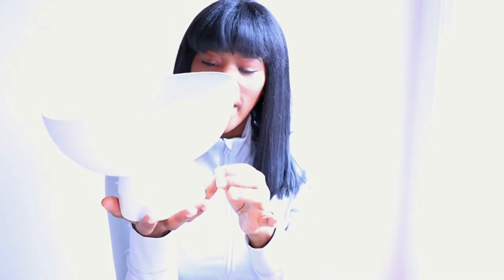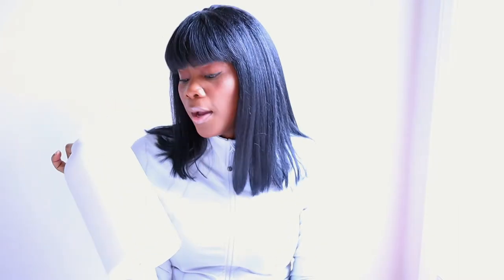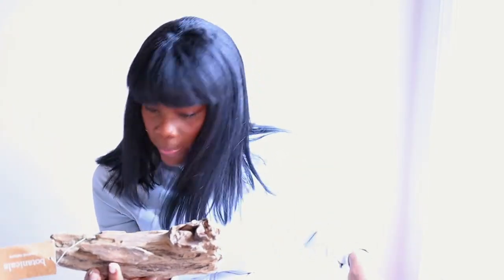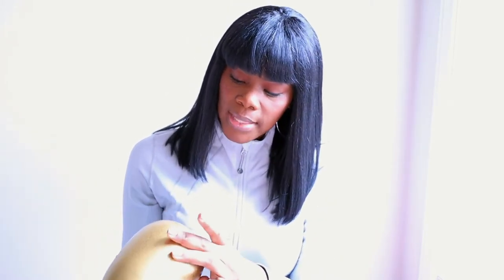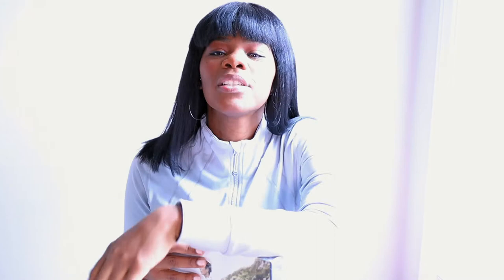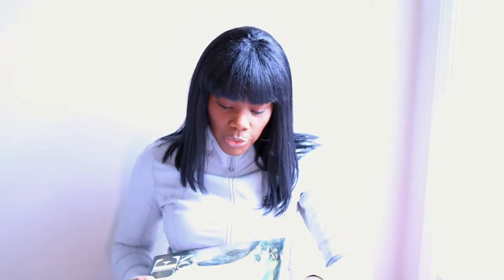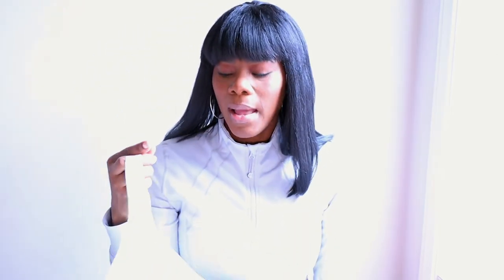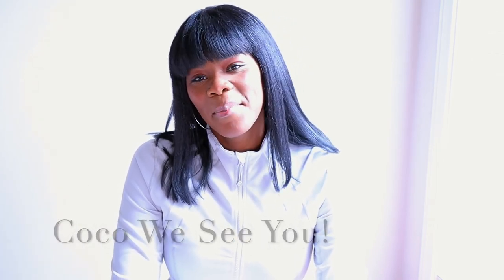HOMEGOODS & TARGET HAUL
In this video i'm going to so you guys all of the goodies I purchased from HomeGoods & Target and a few other things.

TARGET
Target- White Vase

Target- White Bowl- Not found on any Target websites but an exact match at CB2

HOMEGOODS
Gold Knot- Try Etsy

Cedar wood on Iron Display stand

Gold Mini Vase

Black Small Round Vase with Holes

Alexander Mc Queen

Vogue on Location

Oasis Modern Desert Homes

Hollywood in Kodachrome

What’s  my birth name: Sinaya
Where was I born and raised:  NYC
Where do I currently live: Atlanta
What’s my zodiac sign: Cancer
How tall am I: 6’0

Coco